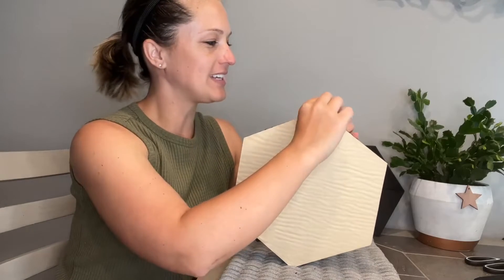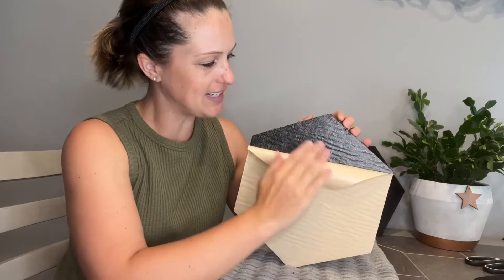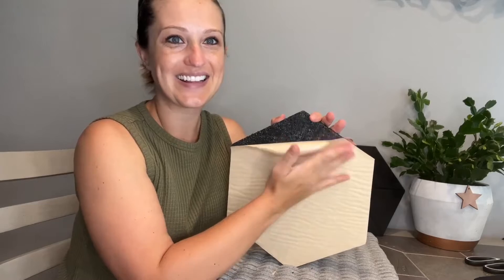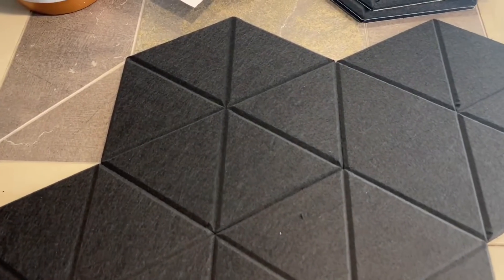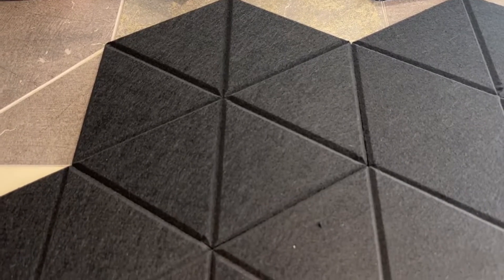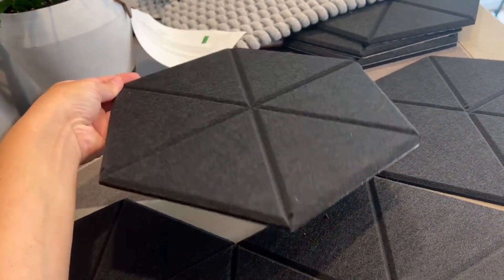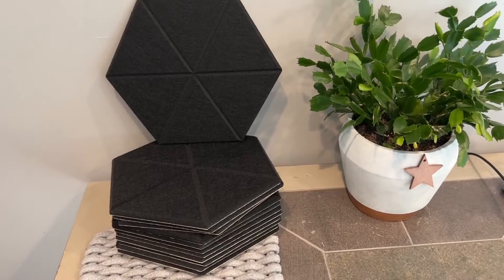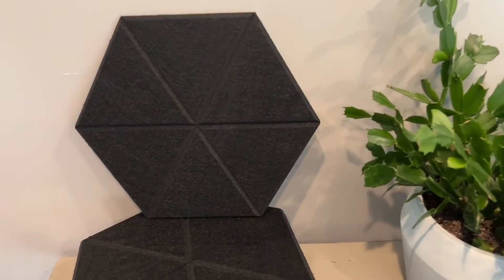BEEQUIET Self adhesive Acoustic Panels Review, Upgrade 3D Star Textured Sound Proof Foam Panels